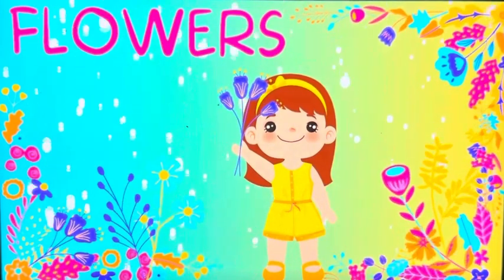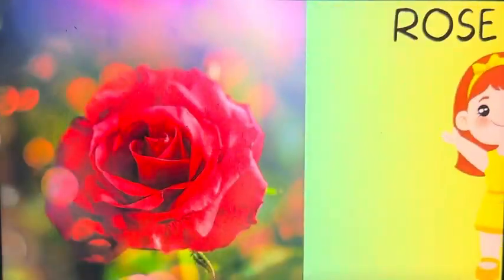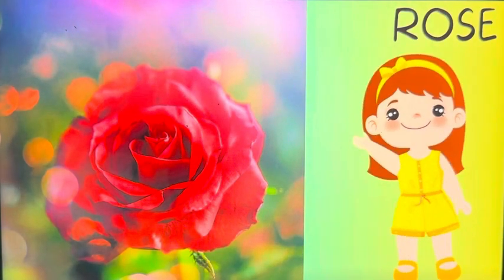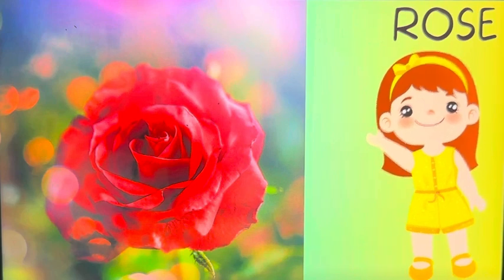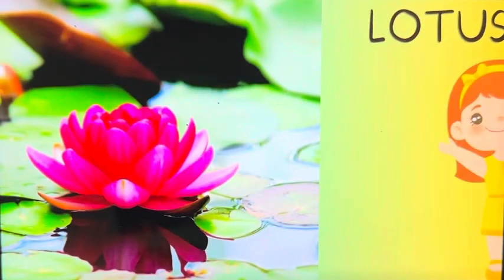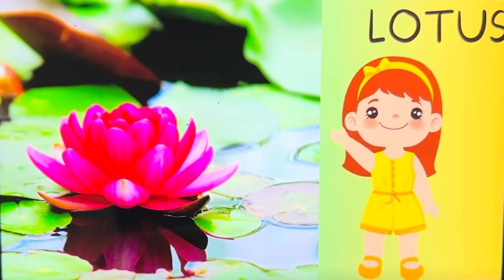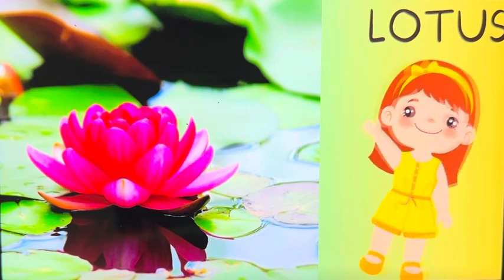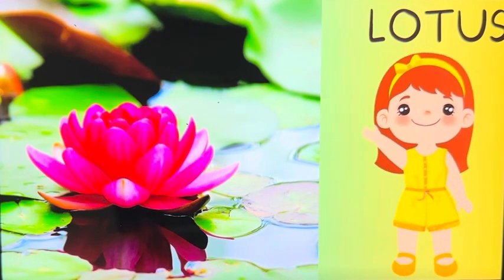Flowers name | types of flowers for kids in English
preschool learning
kindergarten learning video
fun learning
Flowers names in English
Flowers name for kids
Easy learning
Spelling for flowers